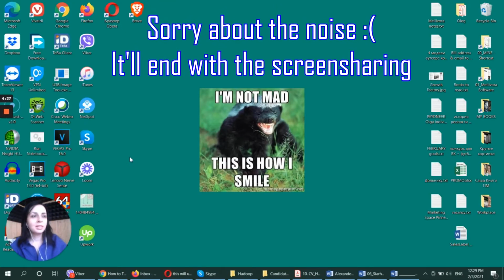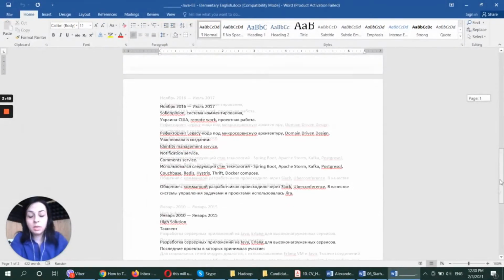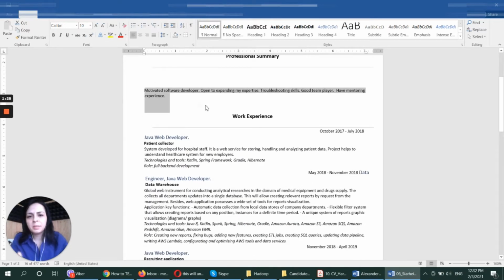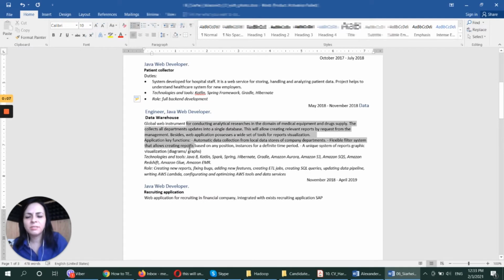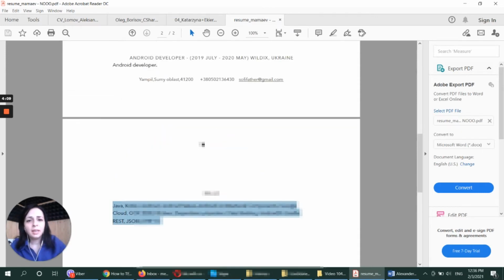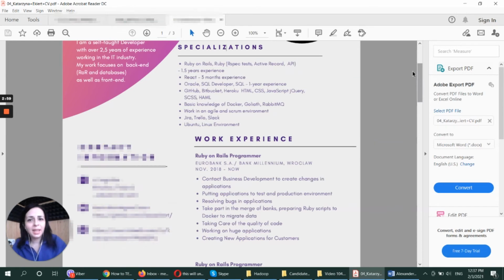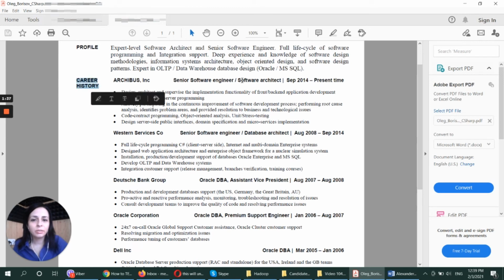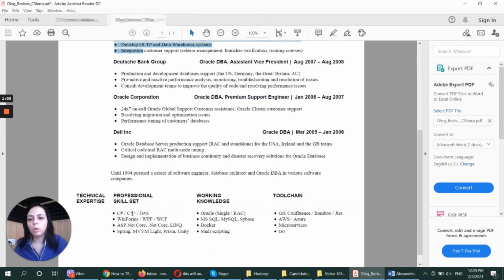SOFTWARE DEVELOPER CV SAMPLES - 8 Practical Tips For The Coding Resume 💼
TIME CODES

00:00 - Intro
01:03 - Tip #1
02:02 - Tip #2 & Tip #3
03:05 - Tip #4, my favorite
04:04 - Tip #5
04:50 - Tip #6
05:25 - Tip #7
06:17 - Tip #8
07:13 - Bad example #1 (and WHY)
08:23 - Good example #1
09:37 - Bad example #2 (and WHY)
10:24 - Good example #2
11:13 - Excellent example #1

If you're looking for tips for the coding resume, to outline your software developer resume, then this episode on software engineer resume and software developer resume tips is for you. Today we will talk about how to create a software developer resume with no experience, and I will show you software developer resume template and how software developer cv should look like. If you need a resume for top tech companies, I'm sharing also resume guide with resume template that will show you software developer resume format preferred by most companies. Need a software engineer cv? Look no more. Watch this coder resume episode and create a terrific programming resume!

Online Courses 👩‍🎓 👨‍🎓:

1. Learn How To Work From Home Efficiently